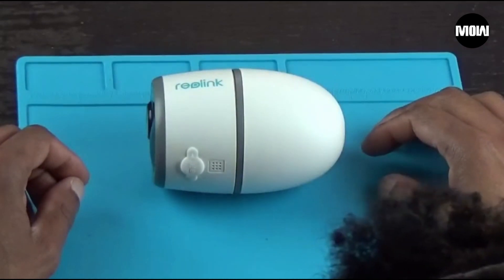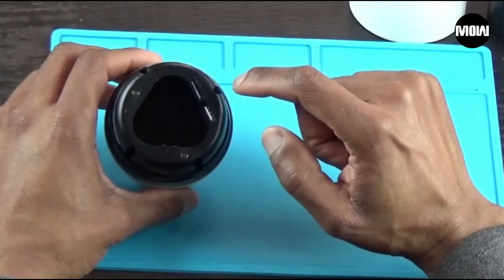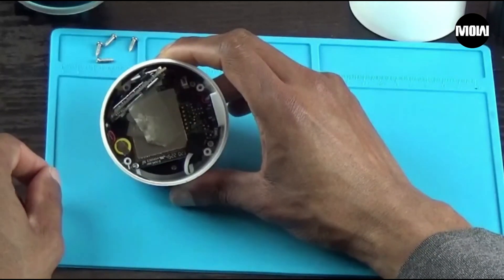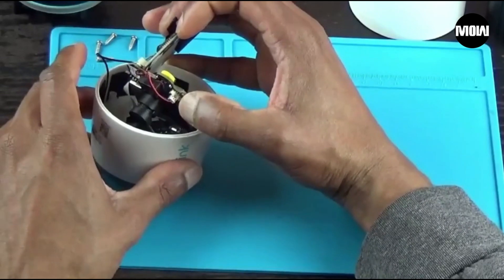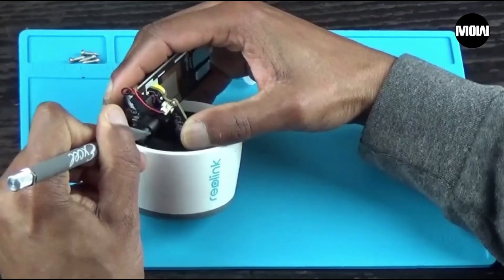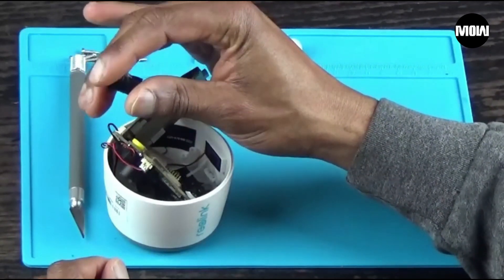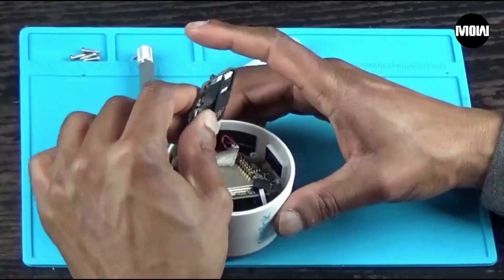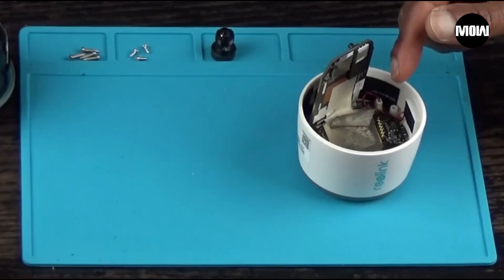How to replace a broken/cracked fixed security camera lens (or upgrade to a better camera lens)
Chapter Timestamps:

0:00 - Intro
1:27 - Tools needed
2:20 - Disassembly of the camera
13:10 - Replacement of the lens